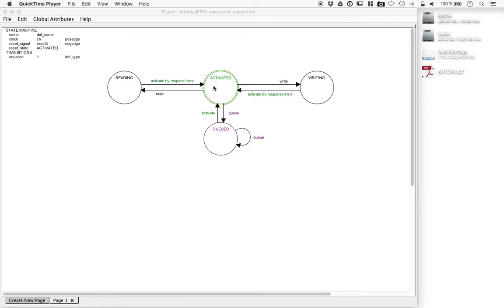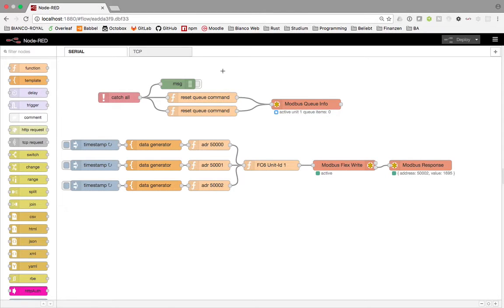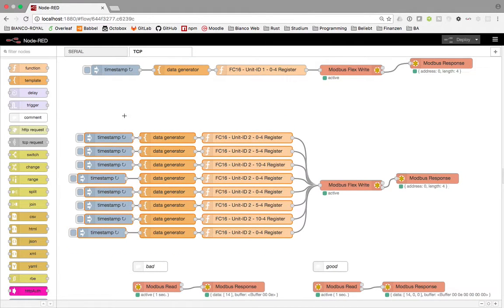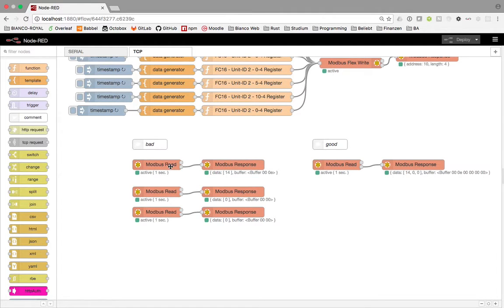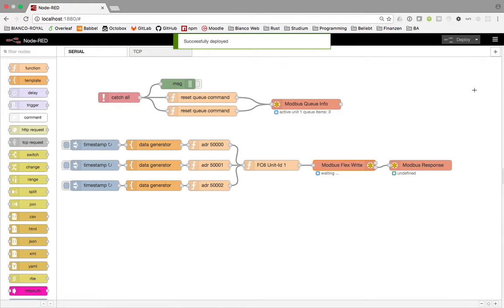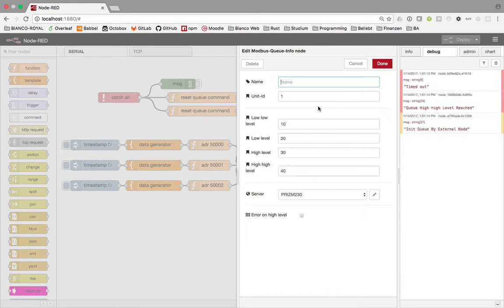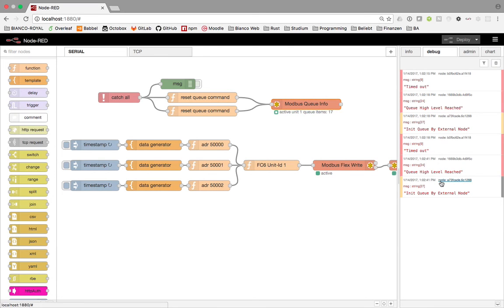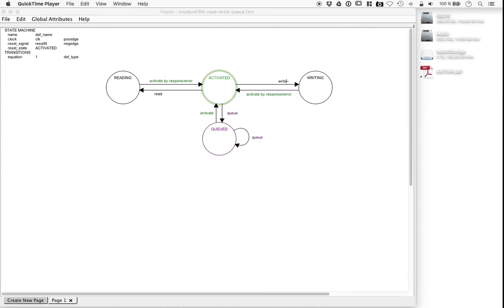node-red-contrib-modbus - Modbus queue or not queue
node-red-contrib-modbus when to use queue